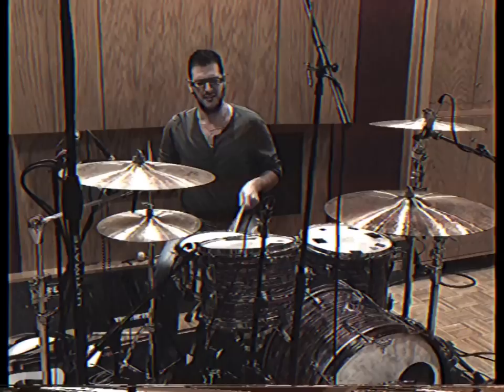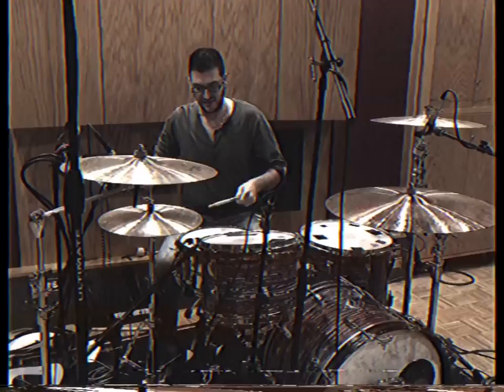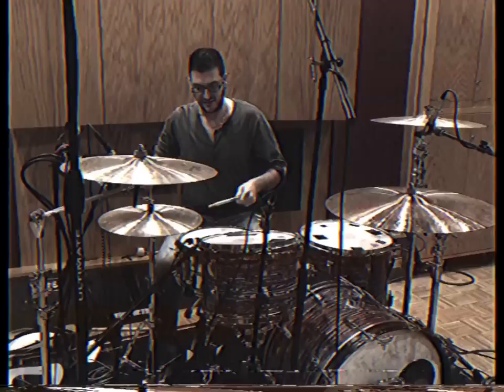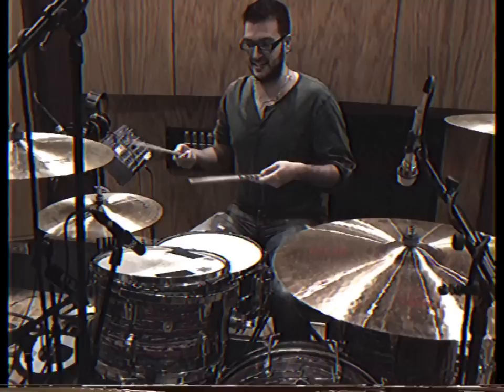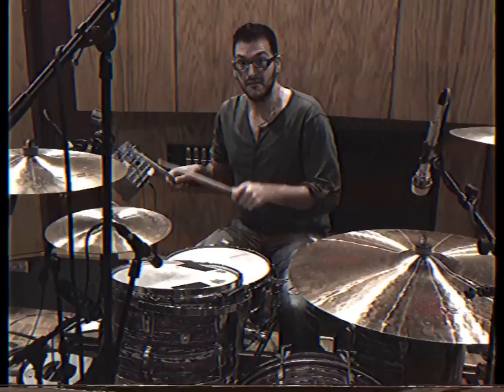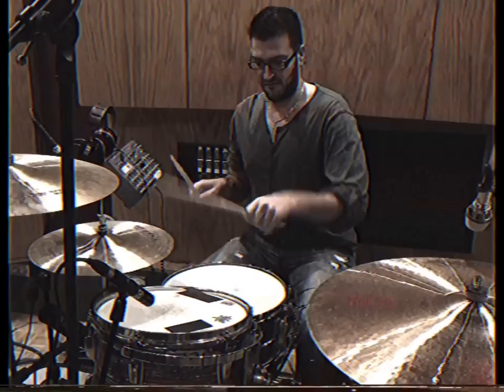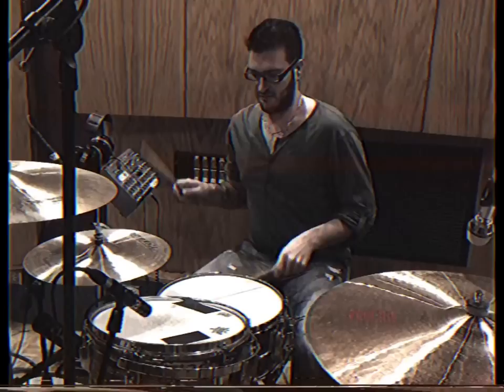Petar Janjic breaks down 777-9311 beat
Creation Audio Studio B
1968 Ludwig kit - Psychedelic Red
Yamaha Paul Leim snare drum 6.5X14 - Remo Ambassador CS
Istanbul Agop hi-hats
VHS cam video app